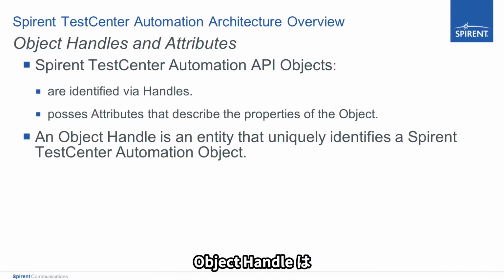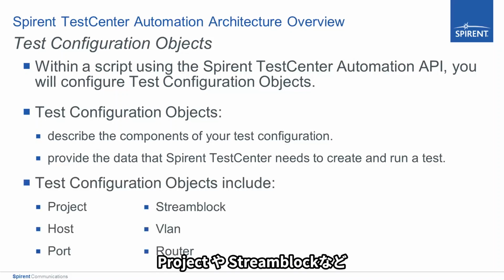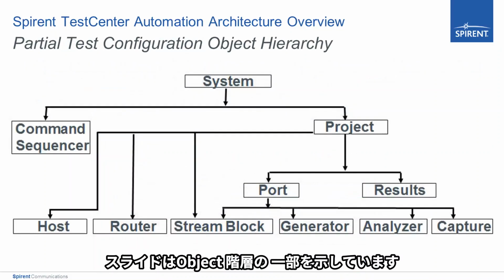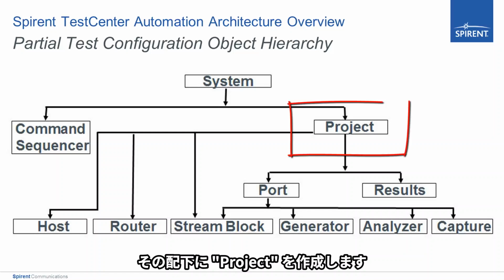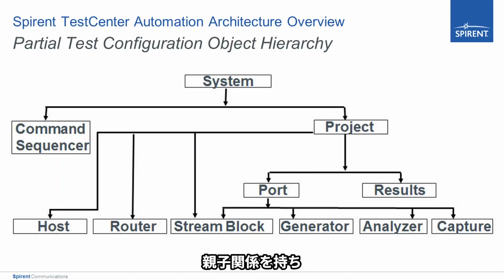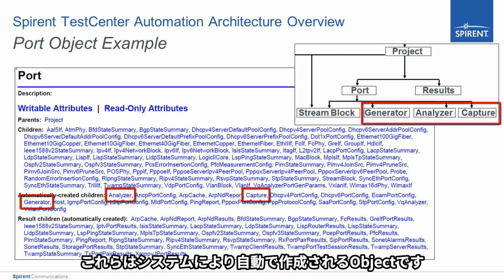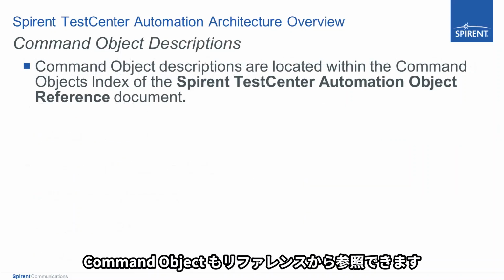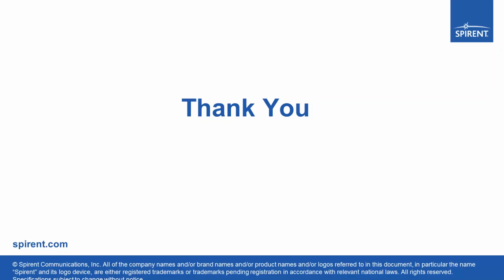TestCenterユーザー向けトレーニング動画（Automation シリーズ 3: オブジェクト）- 東陽テクニカ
TestCenterは優れたAutomation APIを持っています。
本ユーザトレーニングビデオでは、Automation APIのオブジェクトについて、詳しくご説明します。